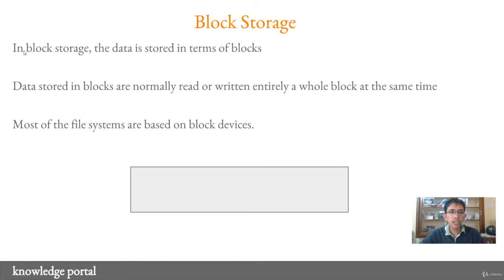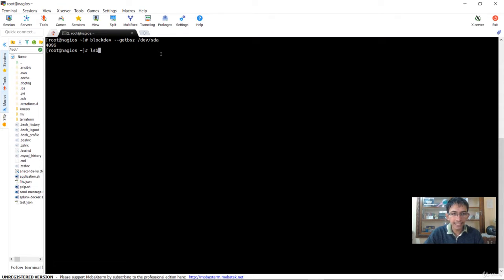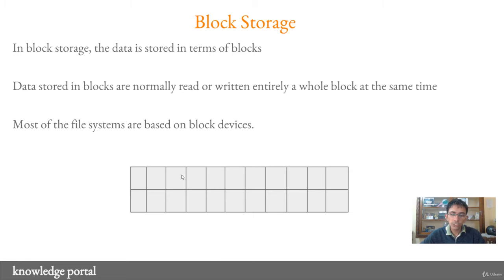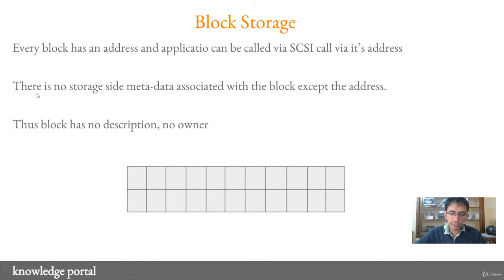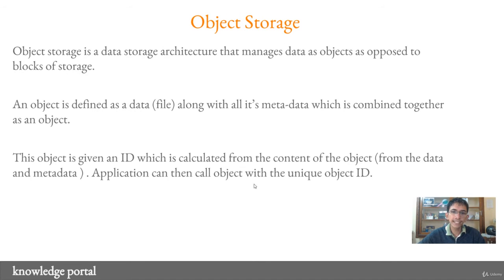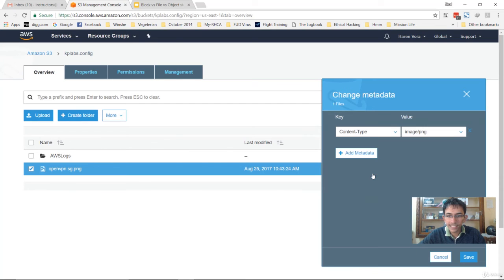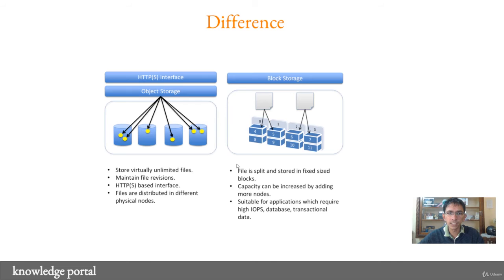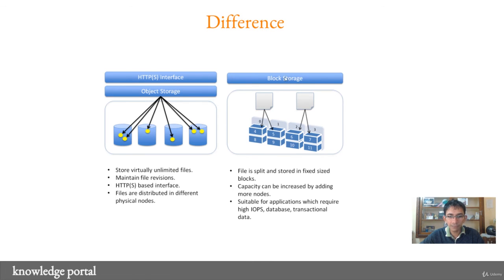AWS Cloud Practitioner Certification Course 16. Introduction to Block & Object Storage Mechanism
16. Introduction to Block & Object Storage Mechanism